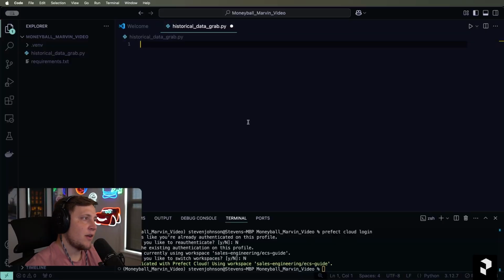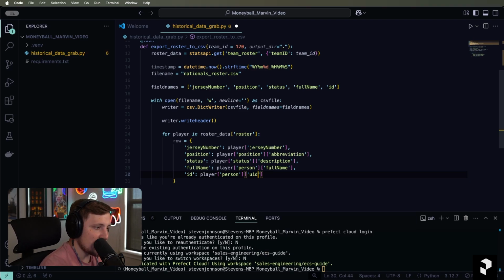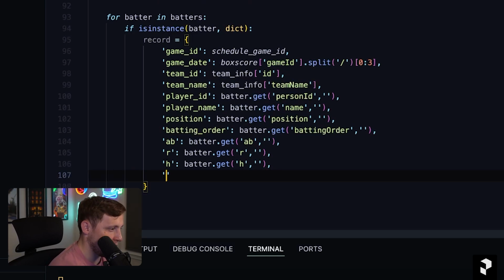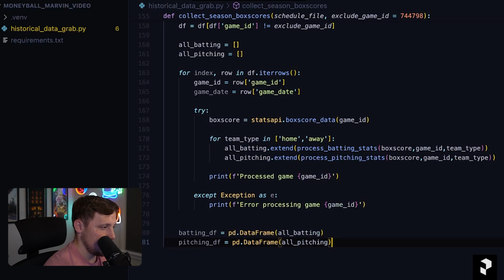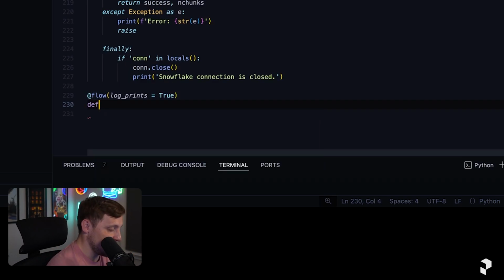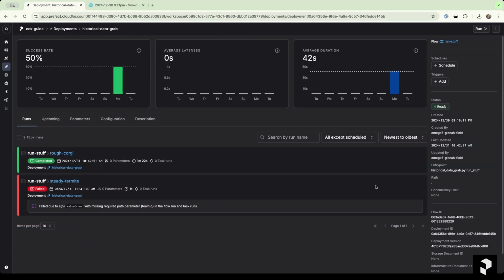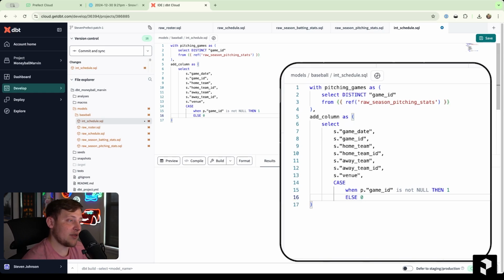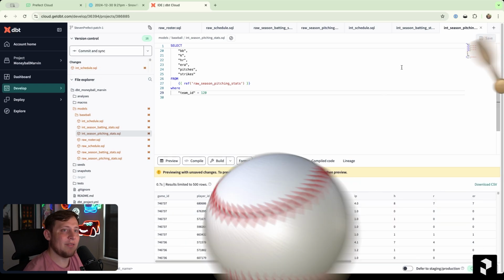Baseball Data Engineering: From MLB Stats to Snowflake with Prefect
In this comprehensive tutorial, Steven Johnson demonstrates how to build end-to-end data pipelines using Prefect to process Major League Baseball data. Learn how to fetch Washington Nationals' game statistics, transform them using Python, and load them into Snowflake tables. Part 1 of the Moneyball Marvin series covers:

Setting up Python scripts to collect MLB roster, schedule, and box score data
Creating Prefect tasks and flows for automated data processing
Implementing secure credential management with Prefect blocks
Building a robust ETL pipeline using Snowflake and dbt
Data modeling best practices for sports analytics

Perfect for data engineers looking to implement professional-grade pipelines, this tutorial showcases real-world applications while using baseball statistics as an engaging example. Whether you're interested in sports analytics or looking to enhance your data engineering skills, this tutorial provides valuable insights into modern data stack implementation.

Timestamps:
[00:00:00] - Introduction and series overview
[00:00:30] - Part 1 scope explanation (Washington Nationals data gathering)
[00:01:00] - Required tools overview (Snowflake, Python/Prefect, dbt)
[00:03:00] - Starting first task: Exporting roster data
[00:10:00] - Beginning box score collection process
[00:19:30] - Creating season box score collection task
[00:25:30] - Starting Snowflake upload process
[00:39:00] - Demonstrating Prefect UI and deployment
[00:41:30] - Moving to dbt implementation
[00:54:00] - Conclusion and Part 2 preview
[00:54:30] - End of video